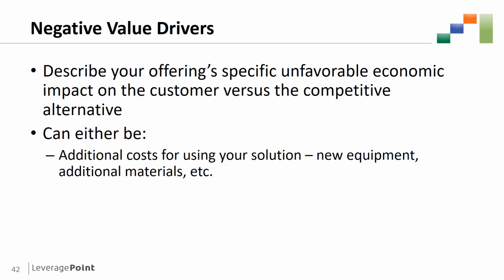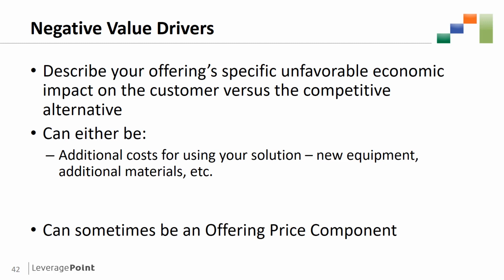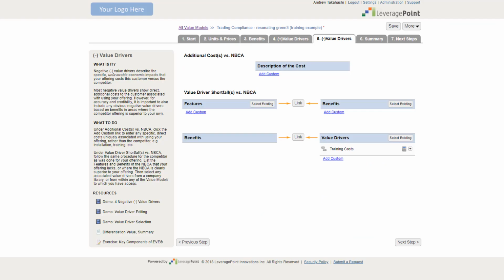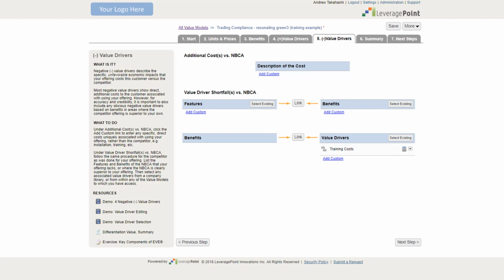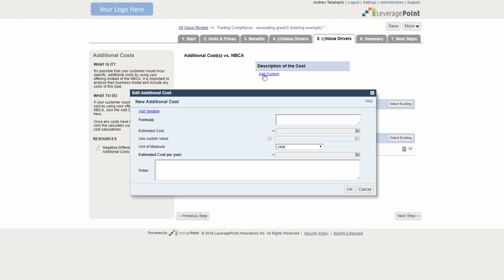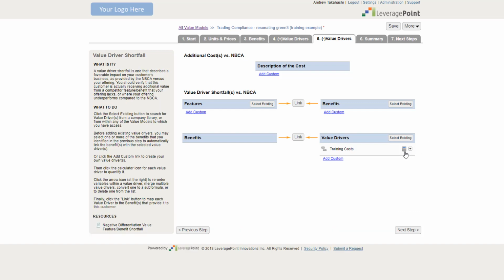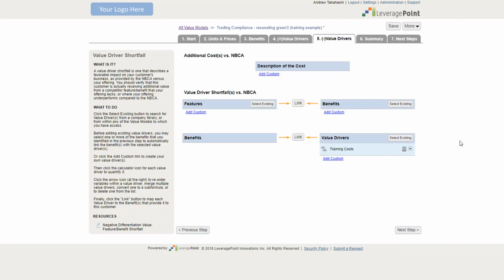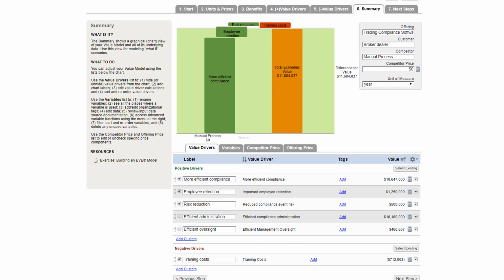Negative Value Drivers